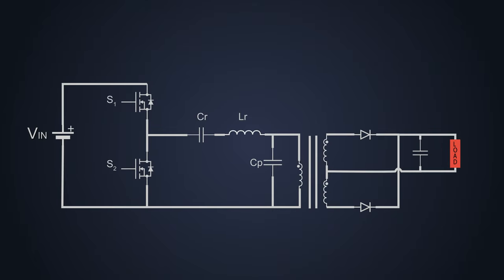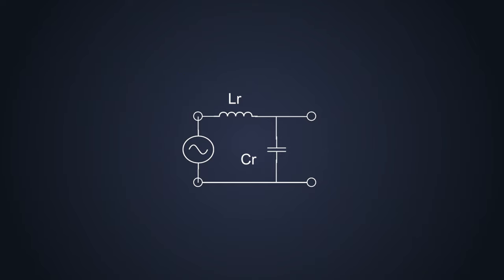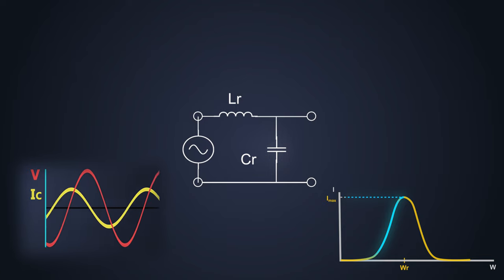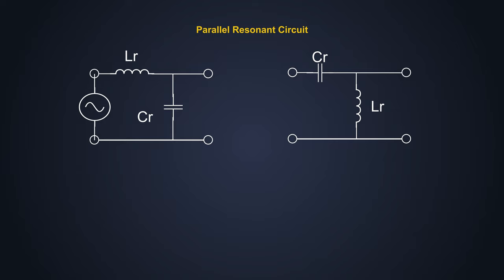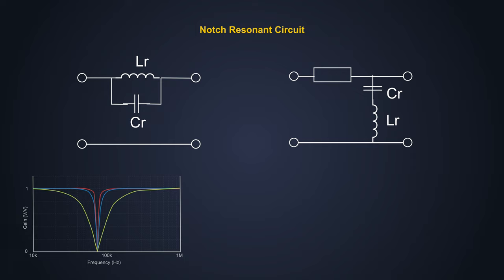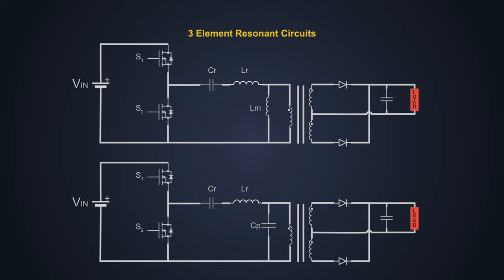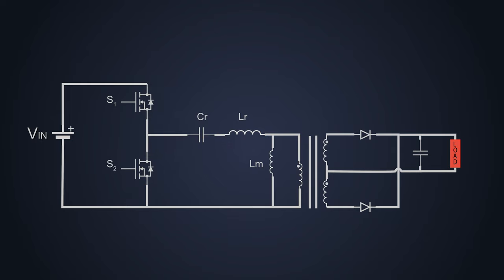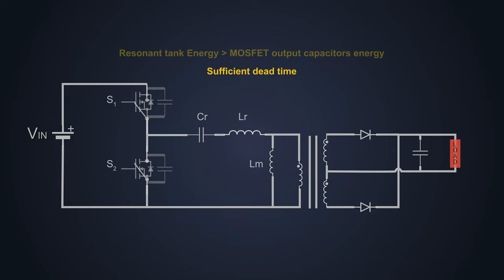Resonant Circuits | Understanding Resonant Circuits in Resonant Converters | What is Resonance?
0:00 Intro
00:28 What is Resonance?
01:05 Resonance occurrence
01:41 Output of resonance circuit
02:52 Fundamental Resonant Elements
03:06 Parallel Resonant circuit
03:30 Series Resonant circuit
04:06 Notch Resonant circuit
04:48 2 Element resonant circuits
05:08 3 Element resonant circuits
05:37 Soft switching requirements
06:13 ZVS switching requirements
06:37 Requirement 1
07:09 Requirement 2
07:34 Requirement 3

Check us out!